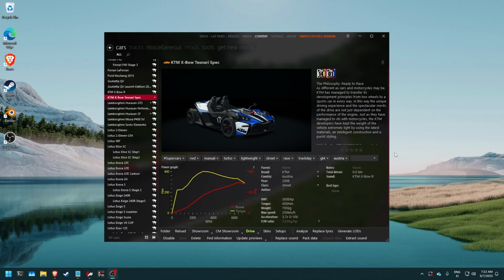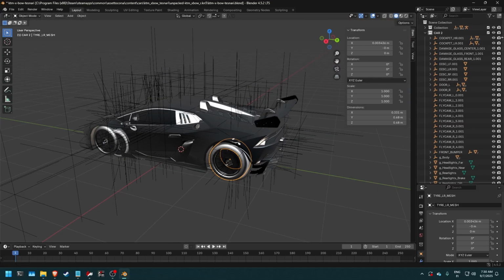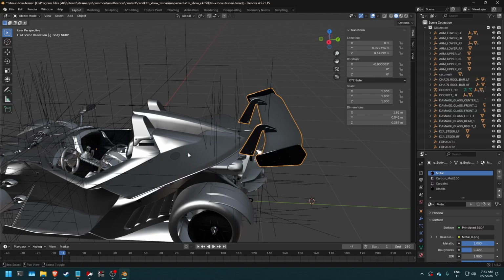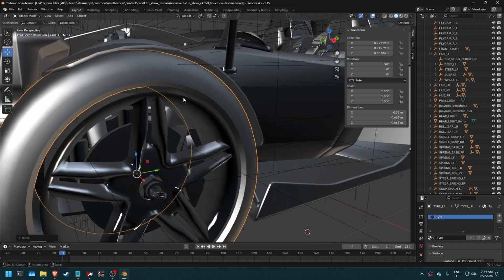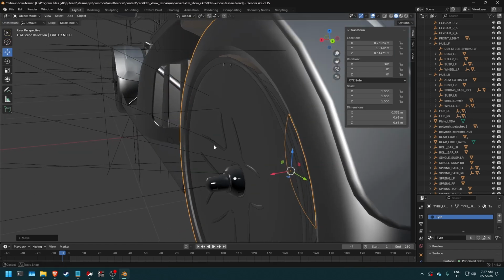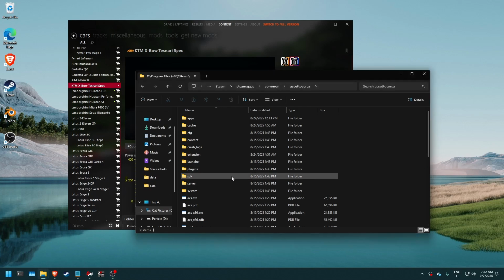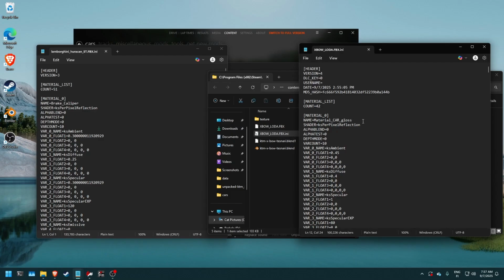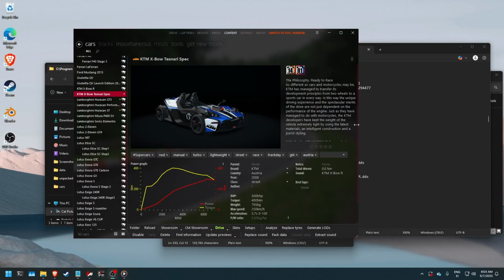Assetto Corsa - How To Modify The 3D Model Of A Car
In this tutorial I WILL be covering HOW TO TRANSFER 3D PARTS from ONE CAR to ANOTHER.
IT IS IMPORTANT that you KNOW how to use BLENDER 3D the 3D MODELLING SOFTWARE. Please visit BlenderGuru's Donut tutorial if you have not yet as it is a prerequisite.
In the tutorial I am using the Kunos KTM X-Bow and Kunos Huracan Super Trofeo to create a TUNED version of the X-Bow.
Unfortunately I am only able to help you in limited capacity IN THE COMMENTS so before you ask a question MAKE SURE you have done ALL THE STEPS in the VIDEO correctly!